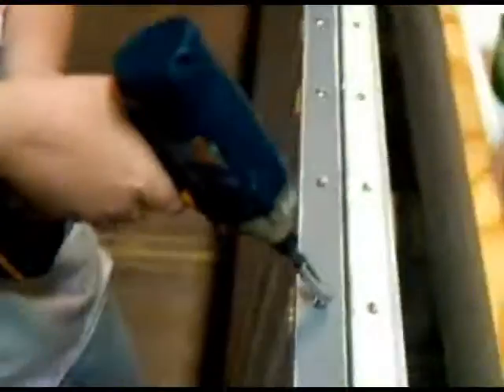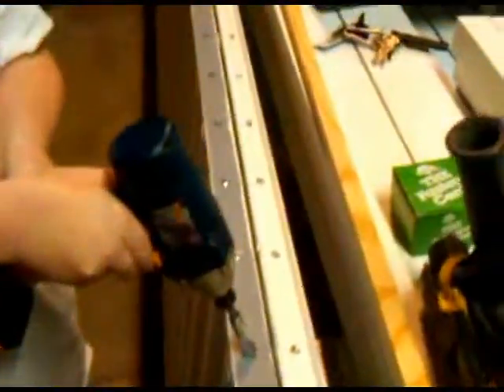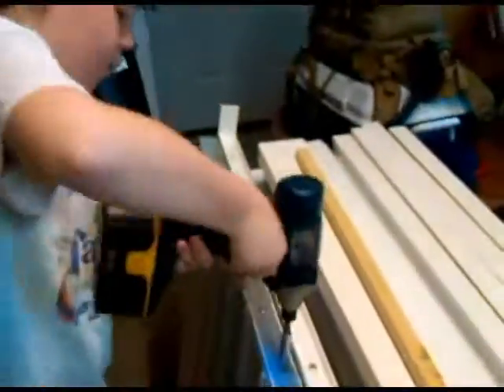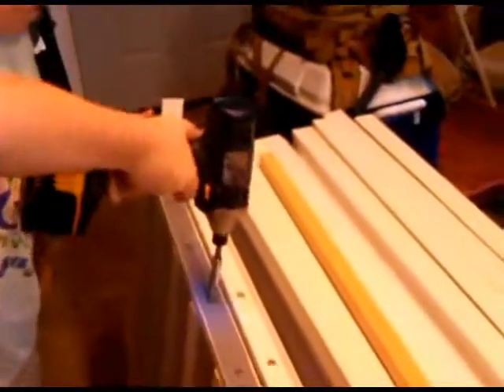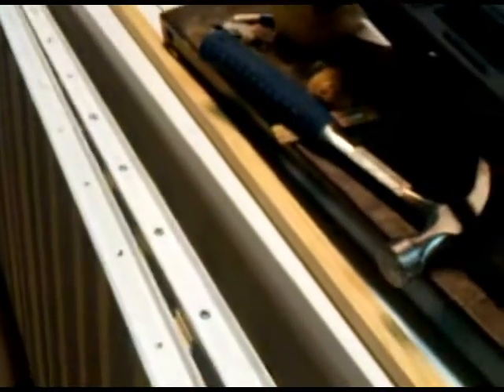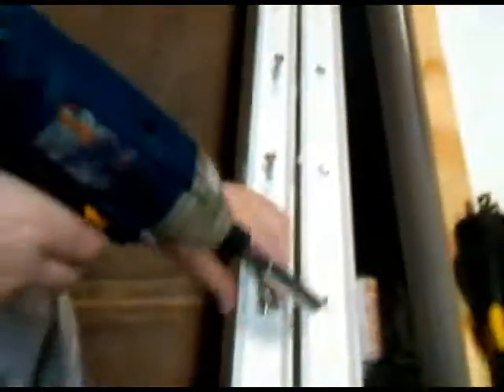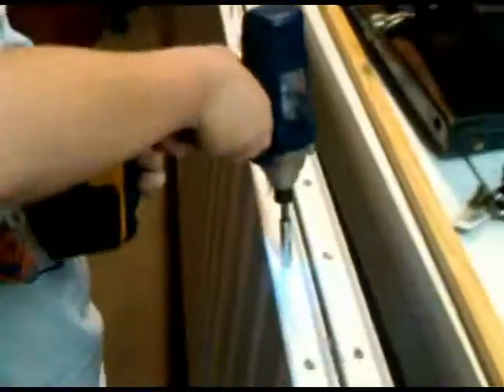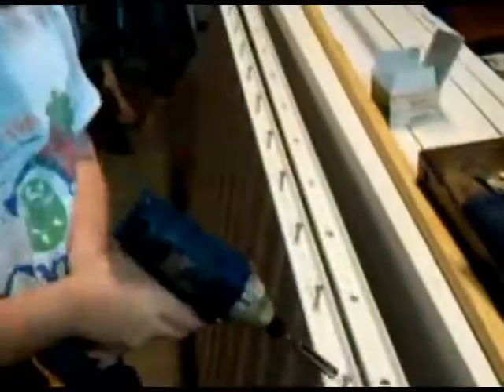Alex Covers for Artisan Eric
I was walking through the shop this evening and discovered Artisan Eric had made a minor mistake assembling a handrail section.  In his defense he says it was a "miscommunication"; right! :)  Anyway, I enlisted Alex to help me give him a hard time through this video. Actually, Artisan Eric is very talented and rarely makes mistakes.  This is why it is such good fun to give him a hard time when he does.